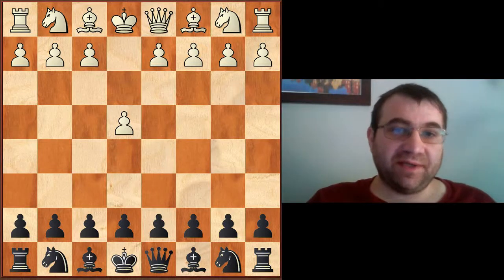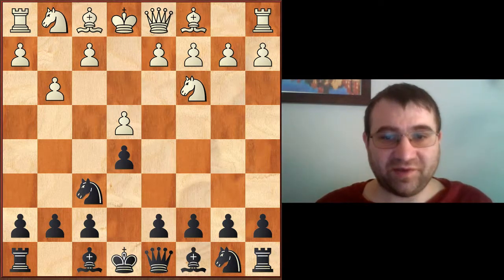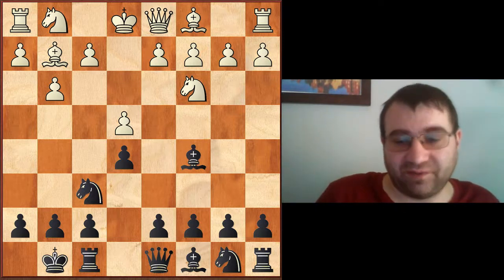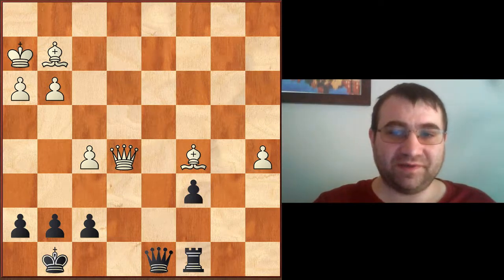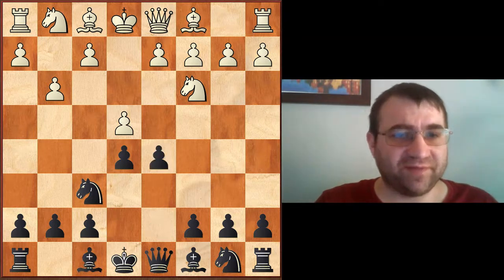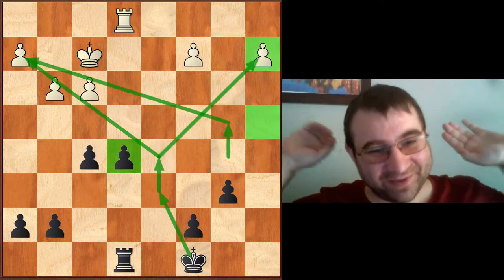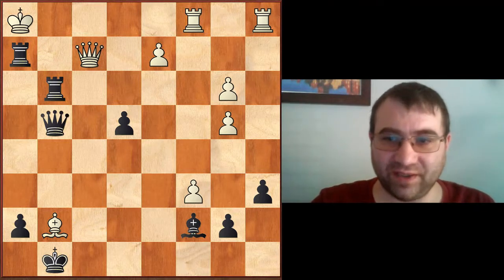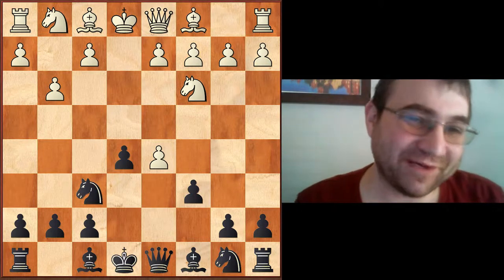How to play against the Vienna when white plays 3.g3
I go over how to play against the Vienna when white plays 3.g3